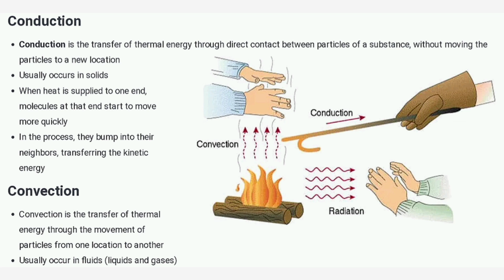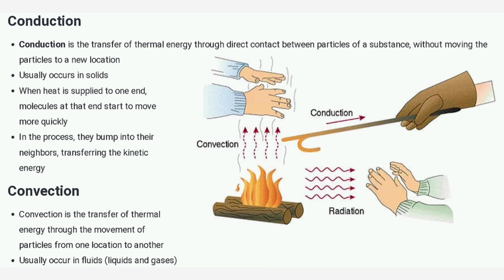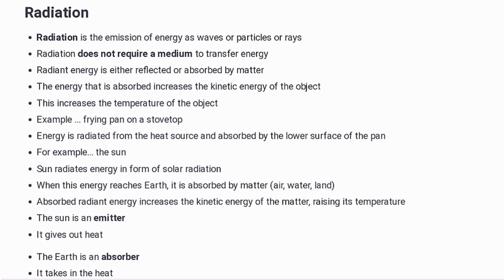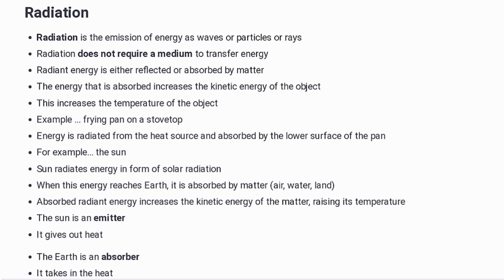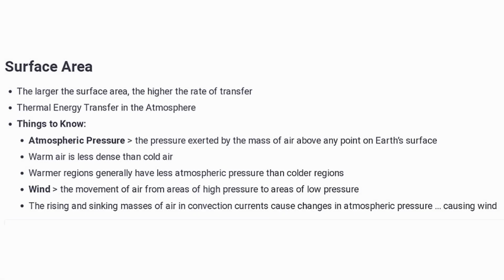Transfer Of Thermal Energy | Conduction, Convection & Radiation | Chapter 8 | GCE O Level | Physics